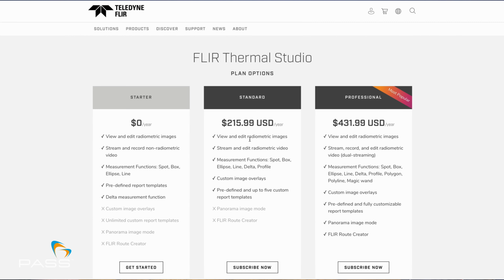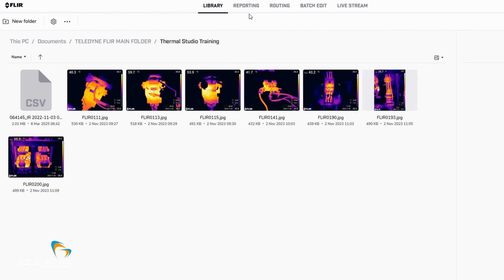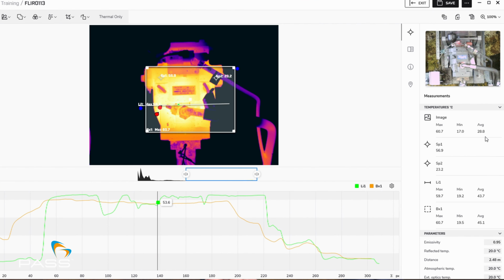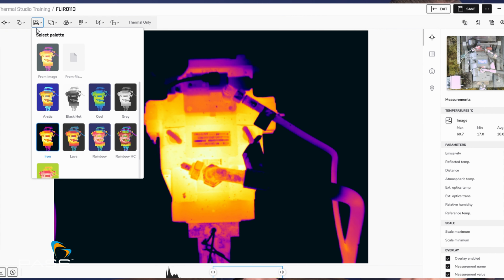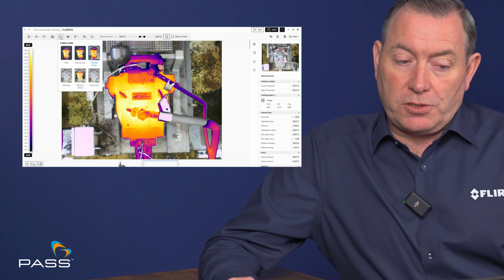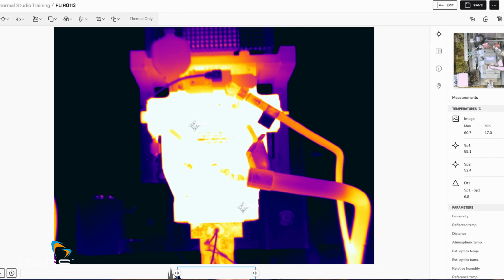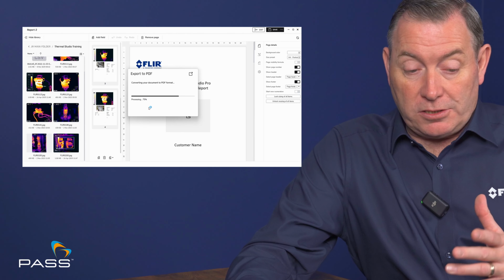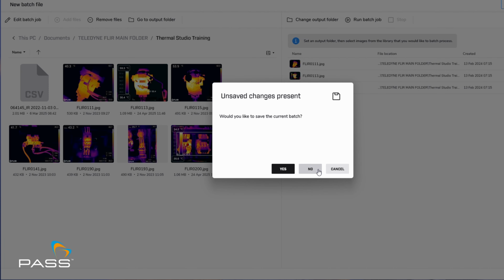Master Thermal Image Analysis with Flir Studio Software!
Take your thermal imaging skills to the next level with Flir Studio Software! In this video, we'll dive into the world of thermal image analysis, exploring the powerful features and tools of Flir Studio Software. From importing and enhancing thermal images to extracting valuable data and creating detailed reports, we'll cover it all. Whether you're a thermal imaging beginner or an experienced professional, this video will provide you with the knowledge and skills you need to master thermal image analysis with Flir Studio Software. So, let's get started and unlock the full potential of thermal imaging!

00:29 - What is Flir Thermal Studio Software?
02:30 - What Thermal Cameras is it Compatible With?
03:19 - What Versions Are Available and What Are the Differences?
08:13 - Flir Thermal Studio Walkthrough
11:28 - Image Analysis Toolbar Walkthrough
20:00 - Image Pallette Options
33:50 - Thermal Image Reporting
38:12 - Routing

If you found this discussion insightful, spread the knowledge and help others unlock their business potential. Have questions or insights of your own? Drop them in the comments below, and let's continue the conversation. Together, we can power a brighter tomorrow.